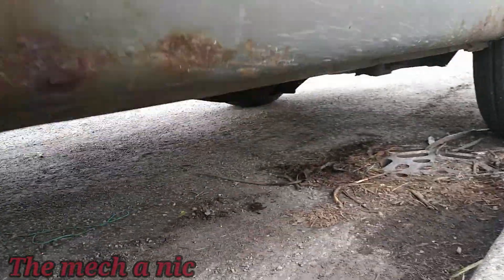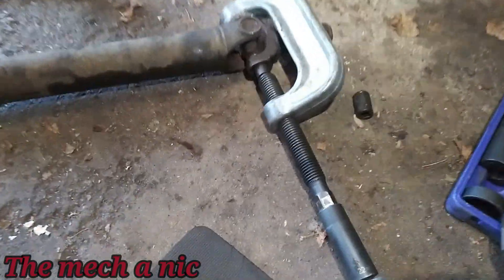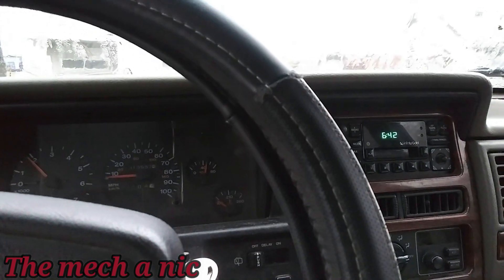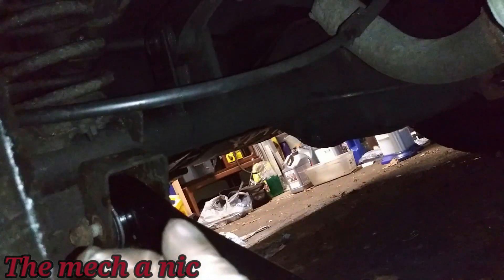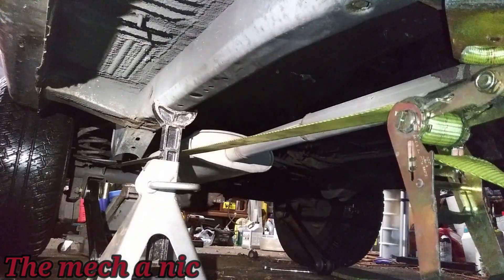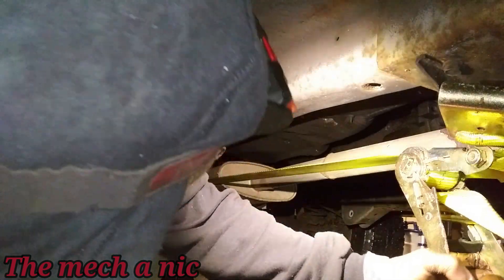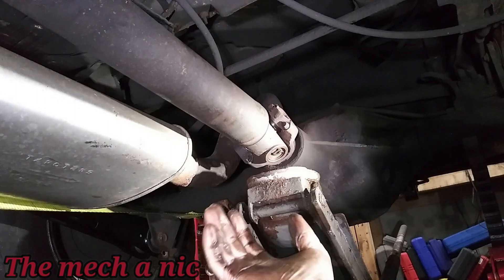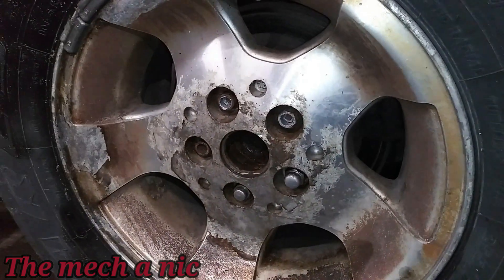grand cherokee control arms and U joints